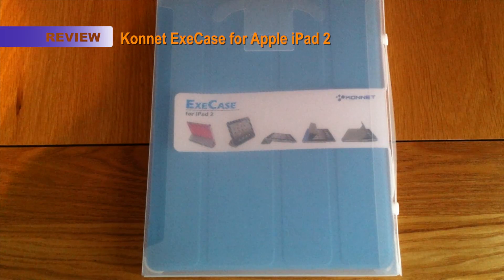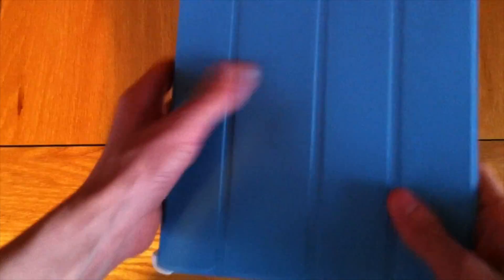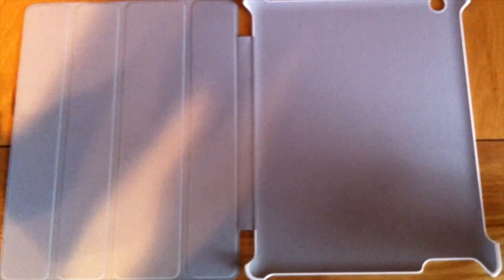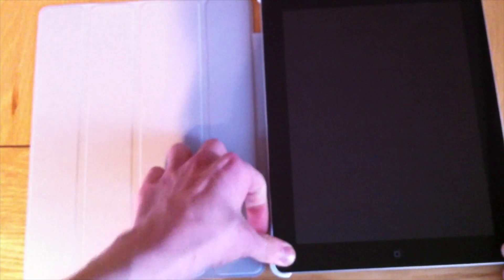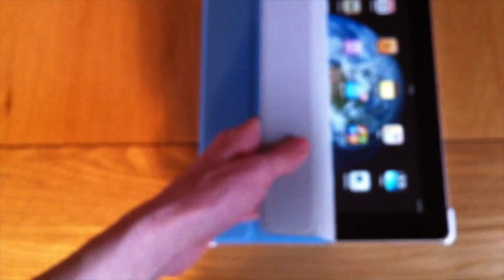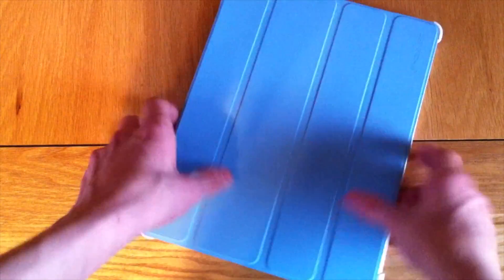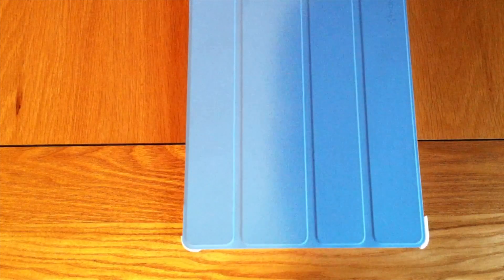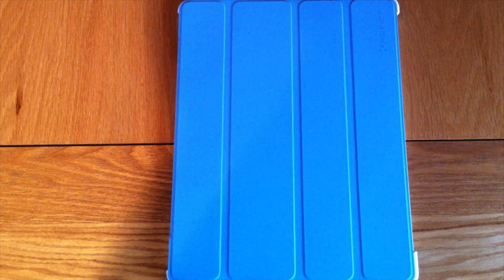Konnet ExeCase Review for iPad 2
In this video Dale takes you for a look around the good & bad points of an alternative to the Apple Smart Cover.

Guest Review by Dale.